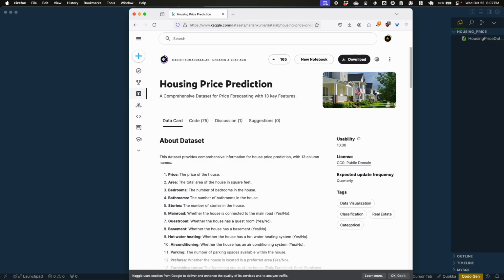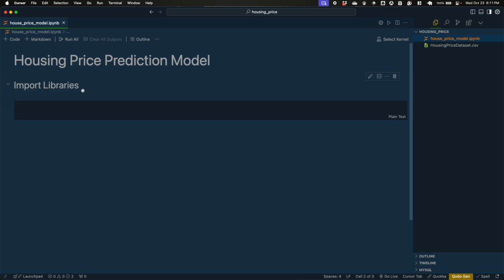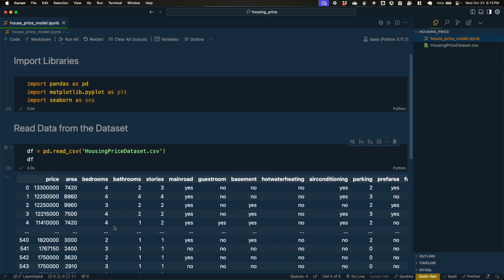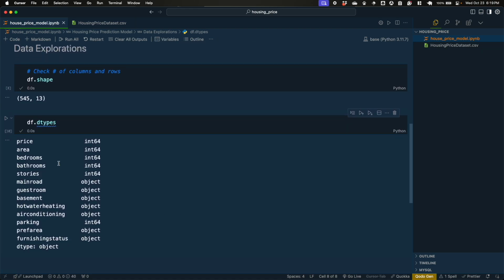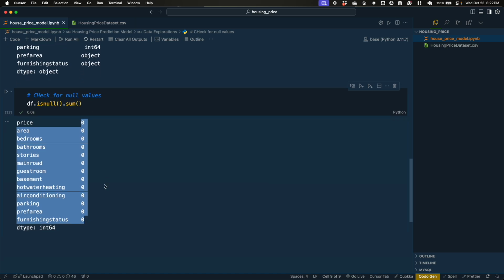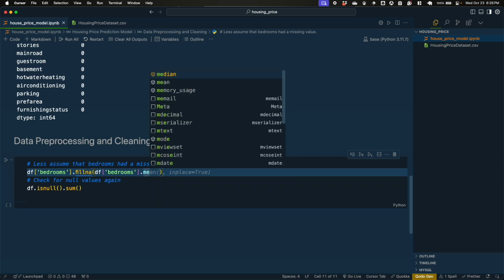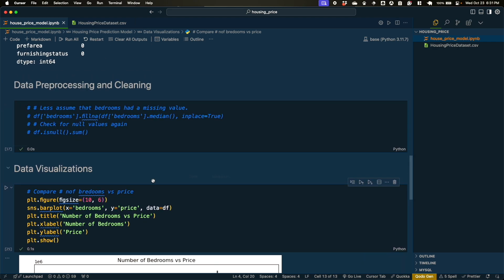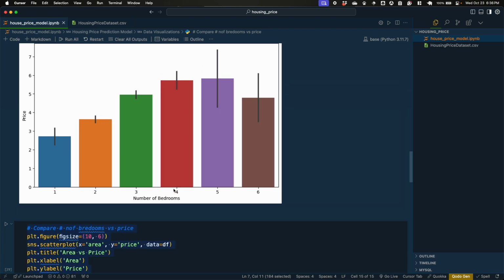Build & Deploy Housing Price AI Machine Learning Predictor - SaaS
Today we build a complete a full machine learning project and we go through the full data science process, to predict housing prices in Python.

Chapters
Housing Price Dataset: 00:00
Import Necessary Libraries: 03:34
Read Data: 06:37
Explore the Data: 09:47
Data Cleaning: 14:25
Data Visualizations: 18:47